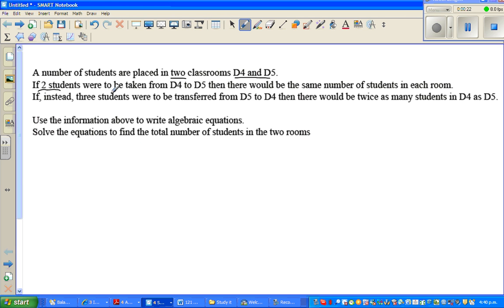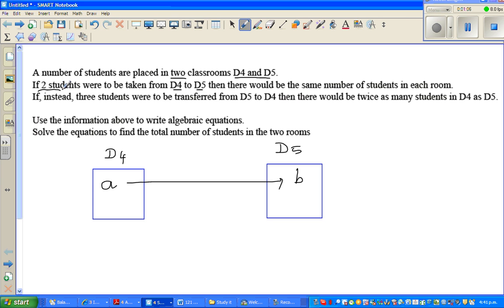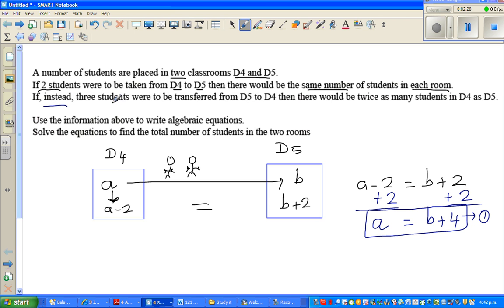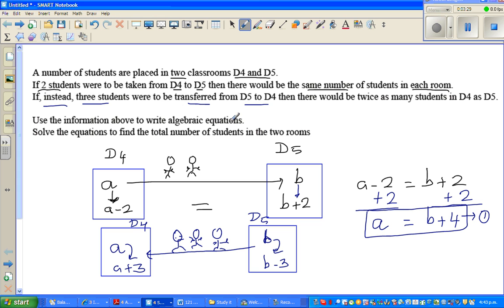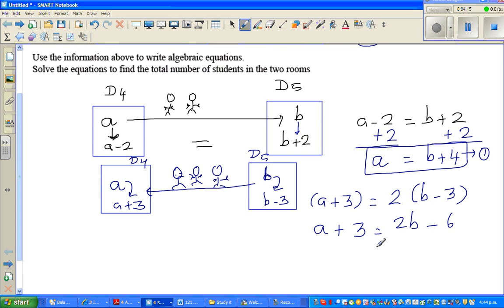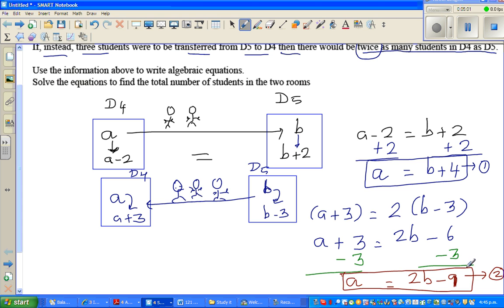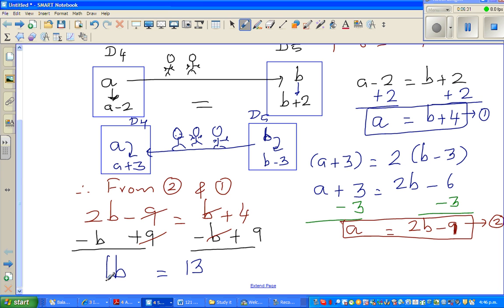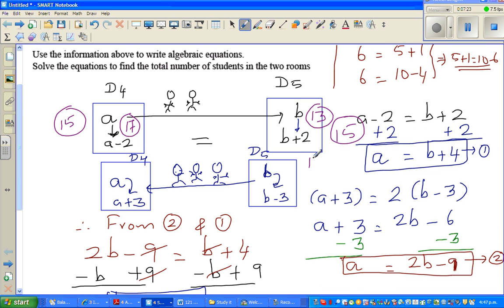NCEA Level 1 Algebra Word problem